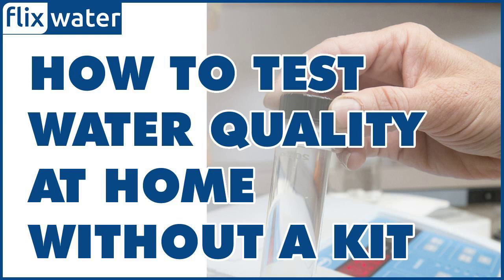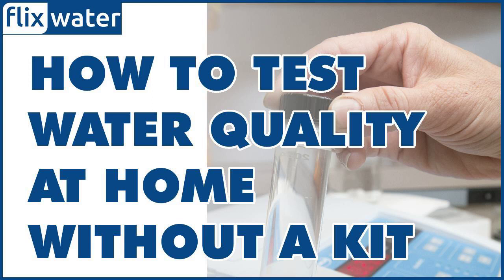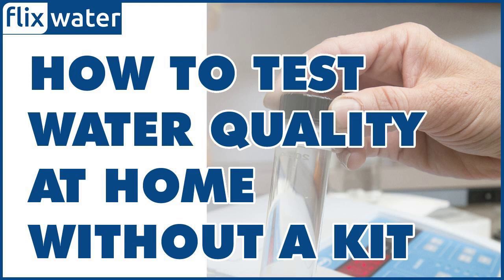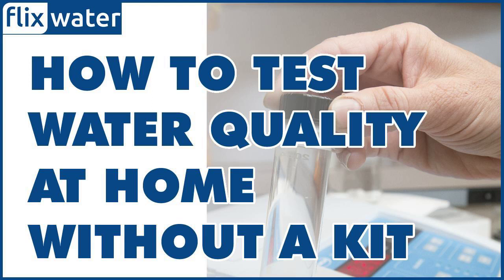How To Test Water Quality At Home Without A Kit - Flixwater